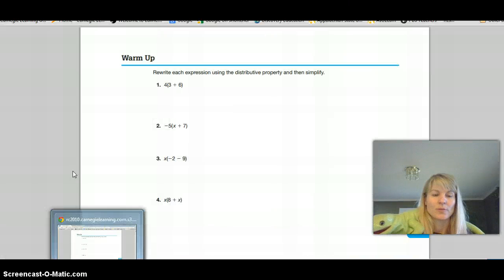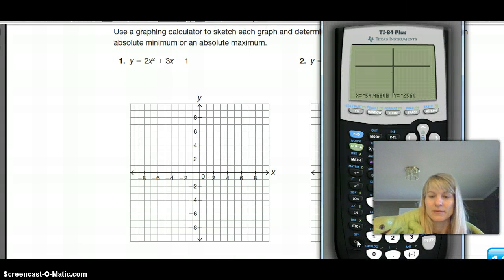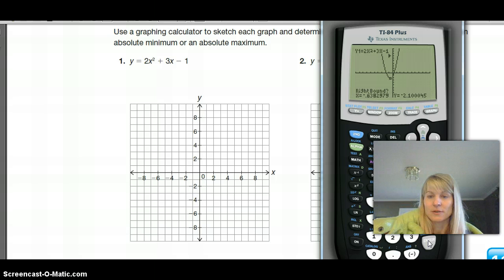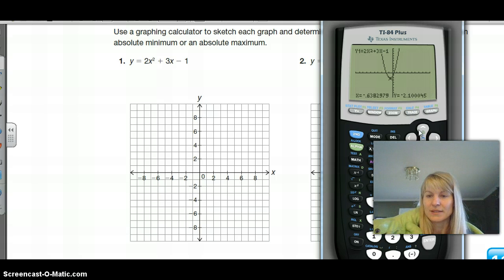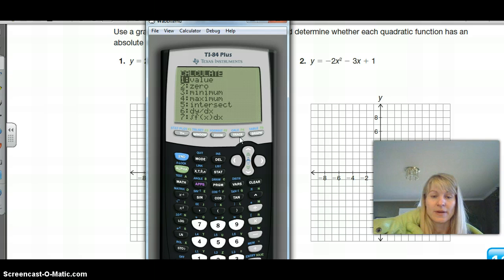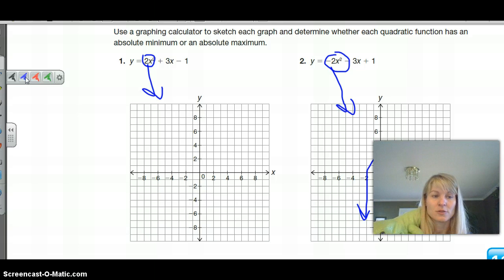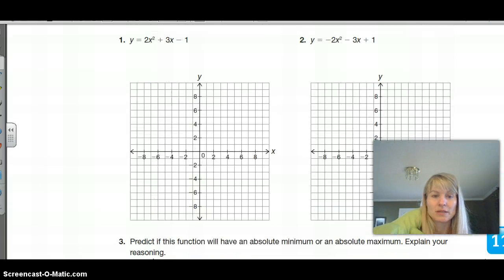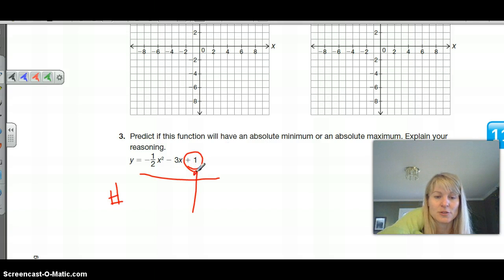Quadratic Co-efficients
Maximums and Minimums